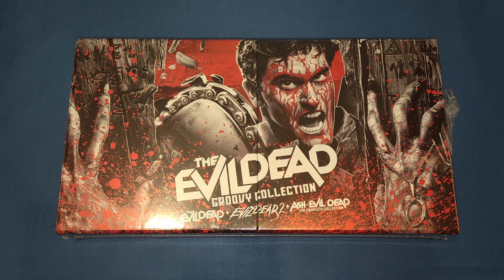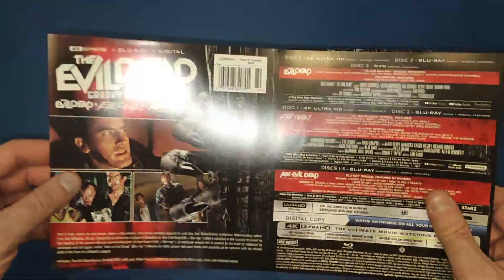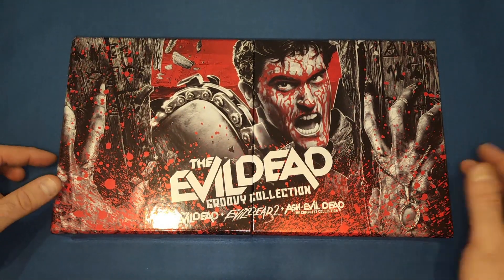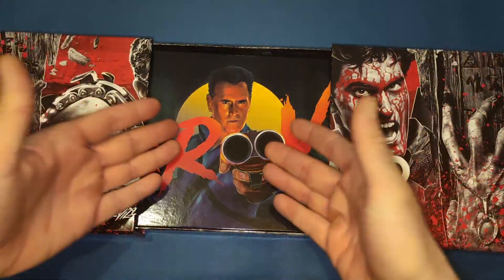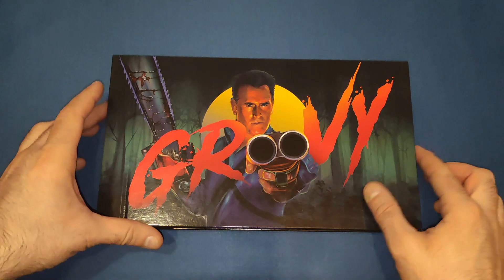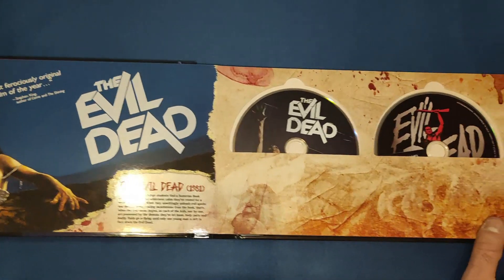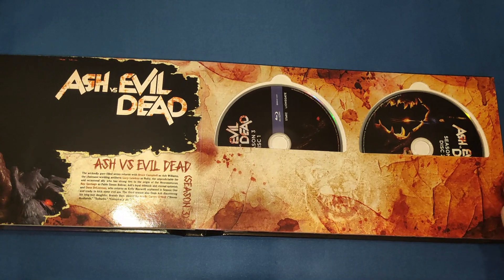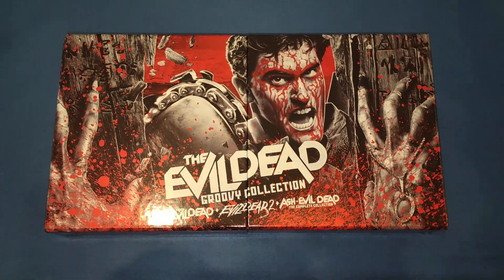The Evil Dead Groovy Collection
Today we unbox and look at The Evil Dead Groovy Collection. Enjoy